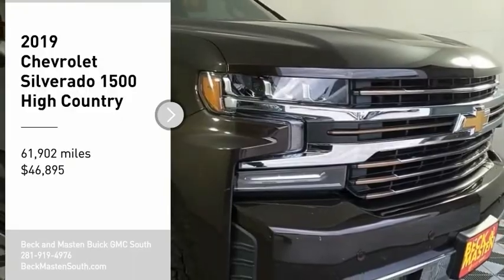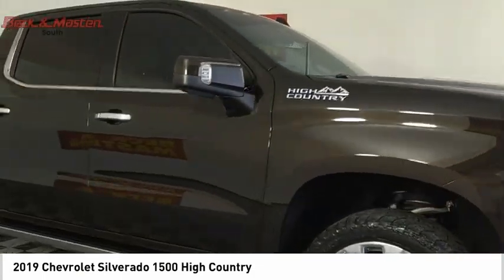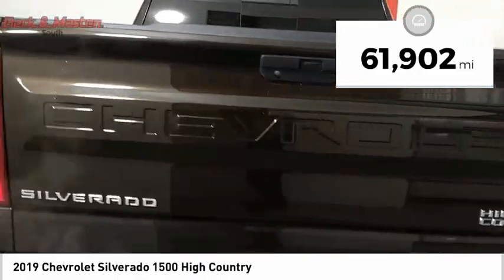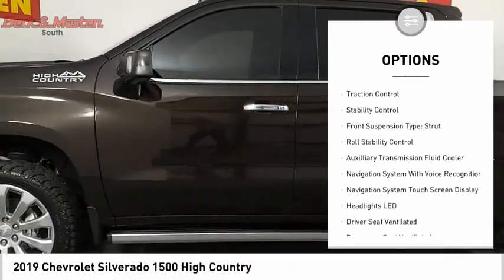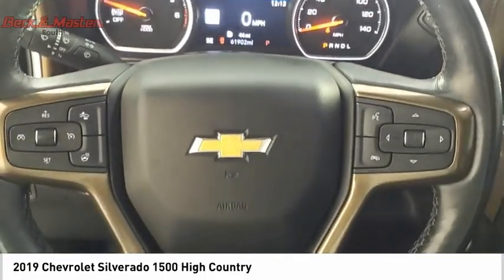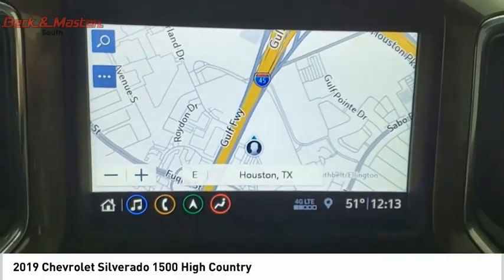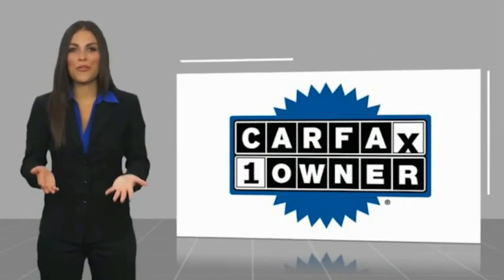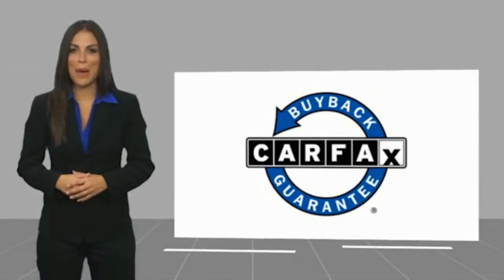2019 Chevrolet Silverado 1500 R176499B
2019 Chevrolet Silverado 1500 High Country

Armed with a backup sensor, ventilated seats, push button start, blind spot sensors, parking assistance, a navigation system, braking assist, dual climate control, hill start assist, and stability control, you won't be able to get enough of this 2019 Chevrolet Silverado 1500 High Country.  It has a 8 Cylinder engine.  This one's on the market for $46,895.  Looking to buy a safer crew cab 4x4? Look no further! This one passed the crash test with 4 out of 5 stars.  For a good-looking vehicle from the inside out, this crew cab 4x4 features a charming havana brown metallic exterior along with a jet black/umber interior.  This built-in navigation system is easy to use!  Park with ease using the parking sensors.  Interested? Call today to take this vehicle for a spin!